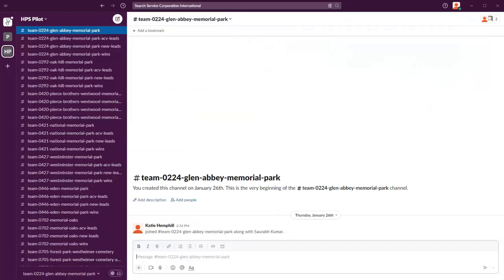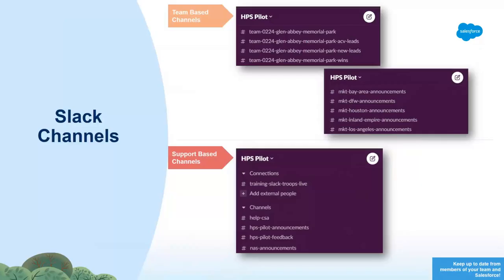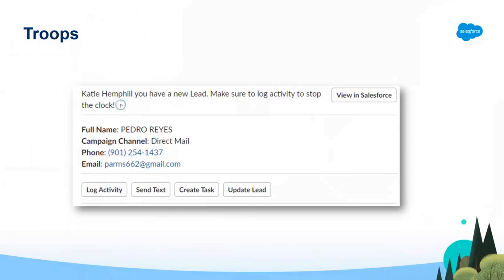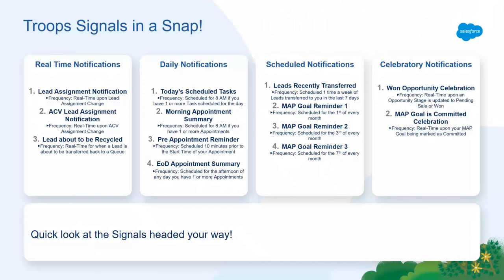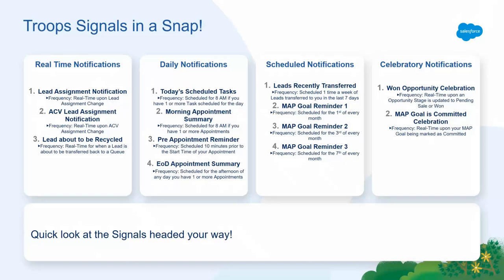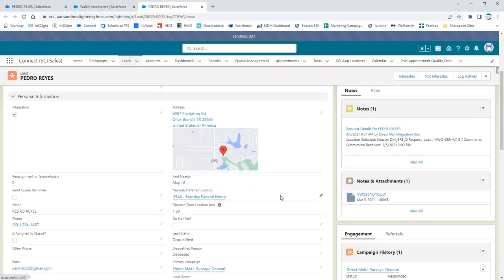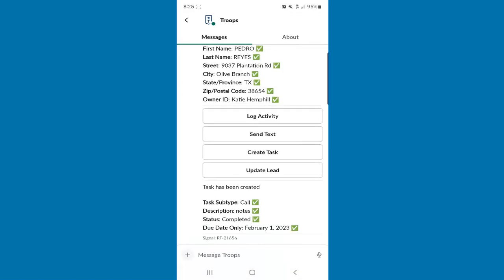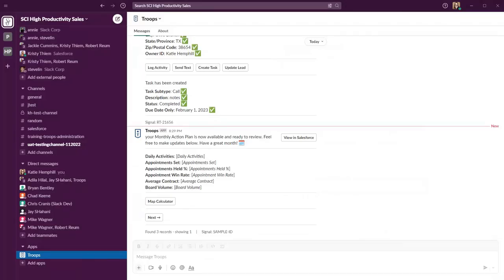SCI Slack & Troops Overview